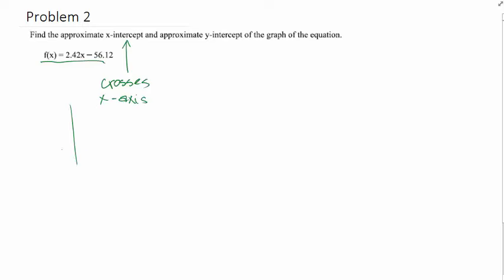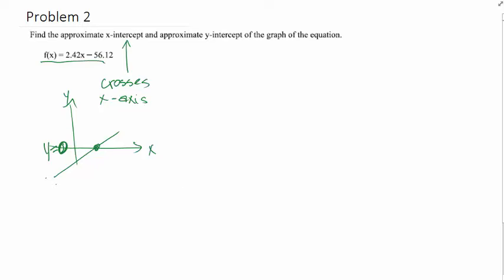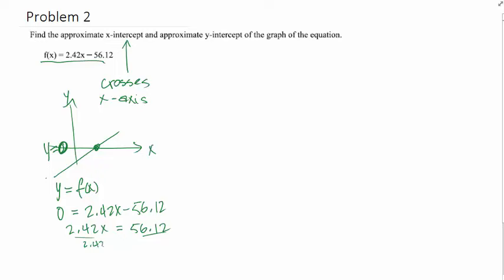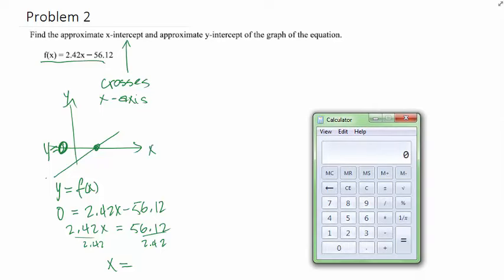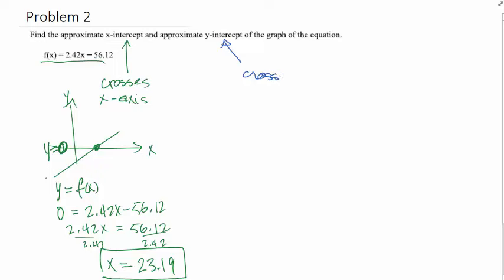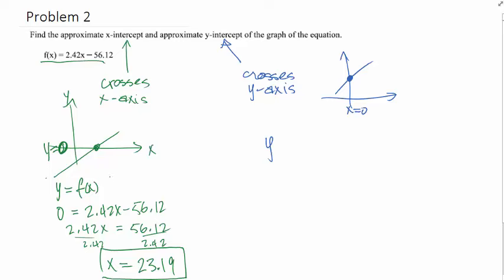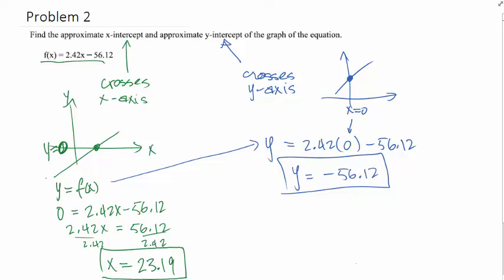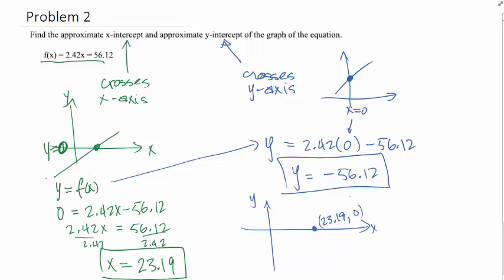m110 quiz5a problem2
Math110 Summer2015
Prof Lapuz
Quiz Hints Videos
Quiz 5a, Problem 2